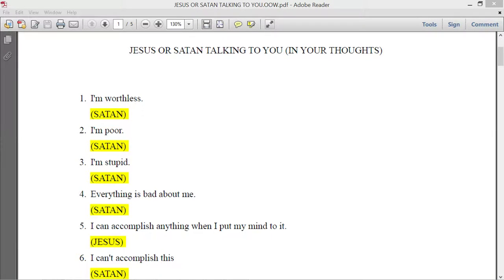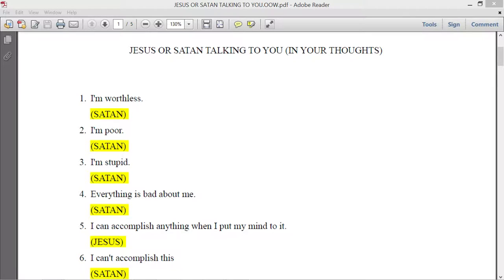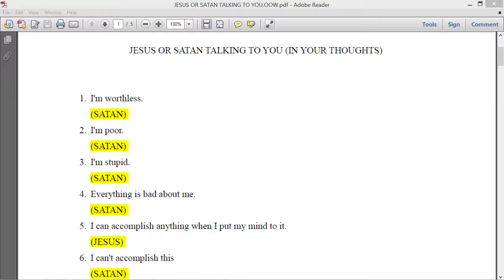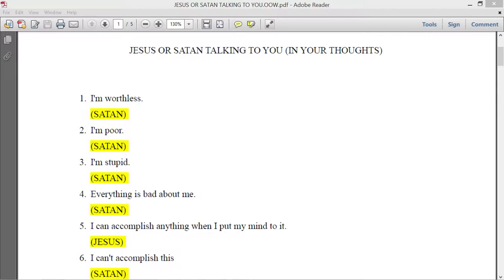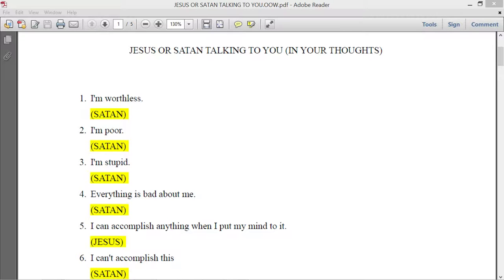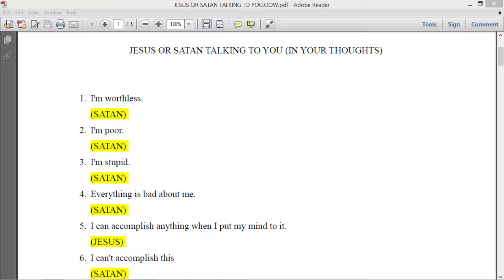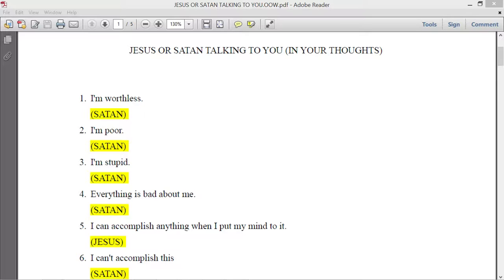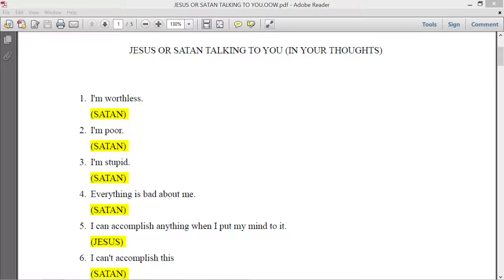Taking control of evil thoughts that come to our minds.